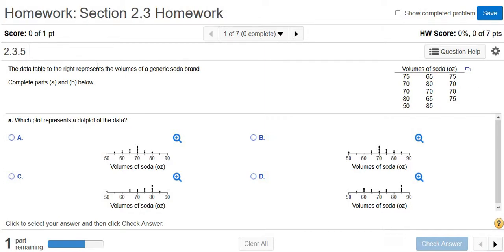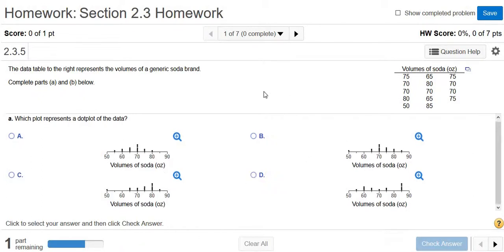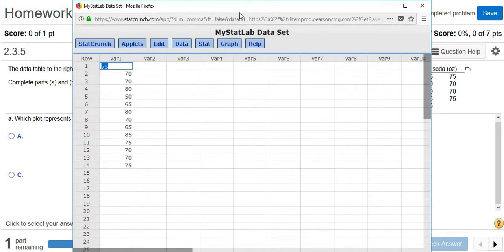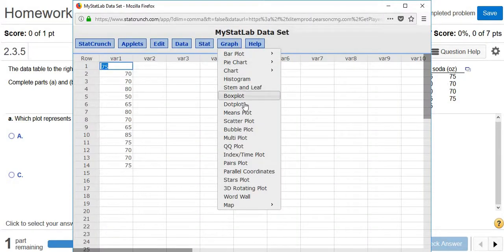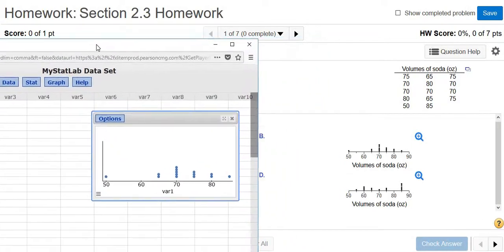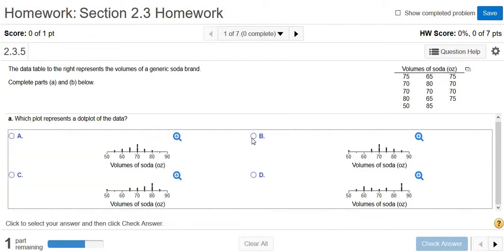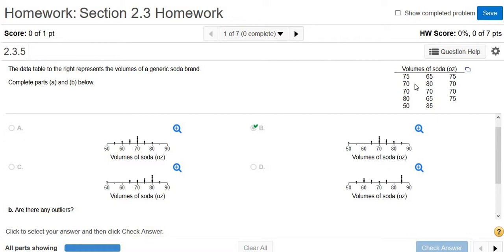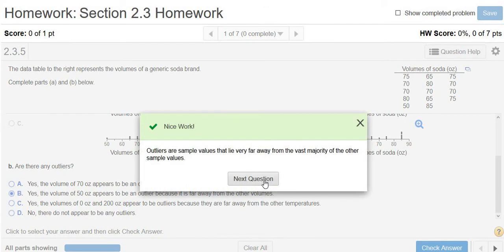Construct a Dotplot in StatCrunch and Detect the Outlier